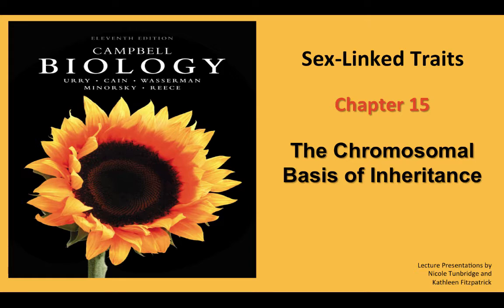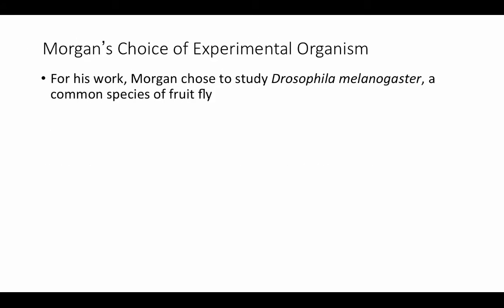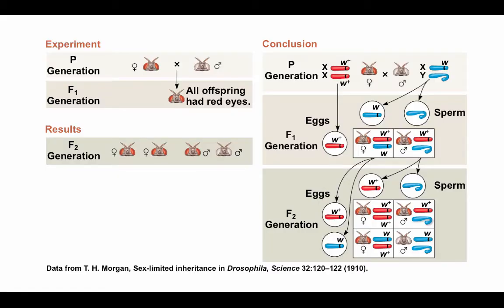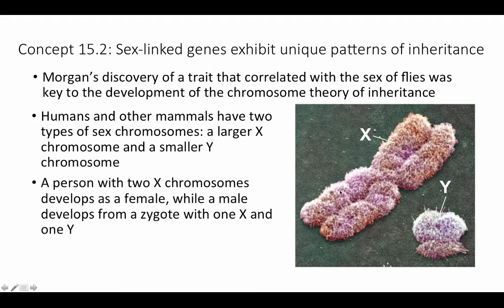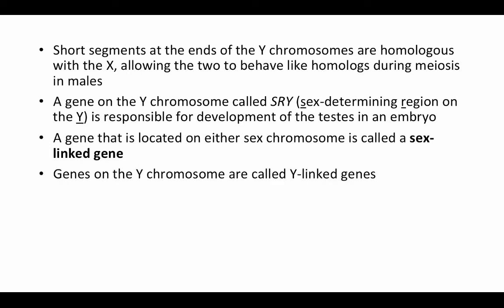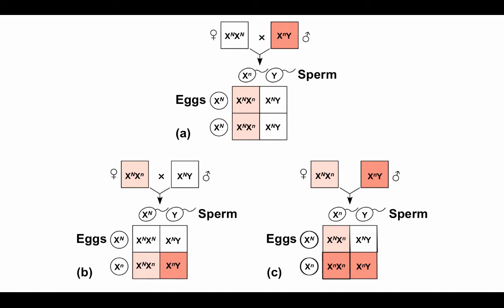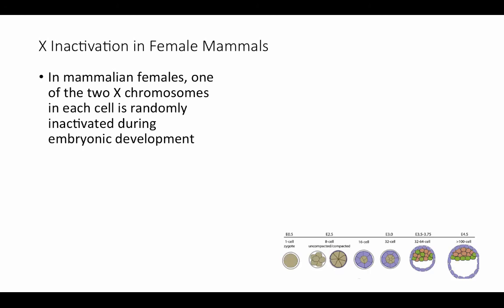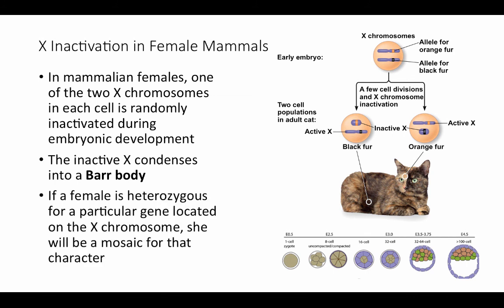Chpt 15 - SexLinked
Table of Contents:

10:44 - Inheritance of X-Linked Genes
11:29 -